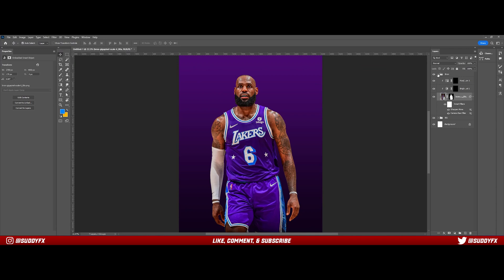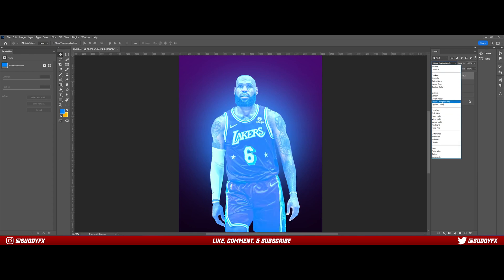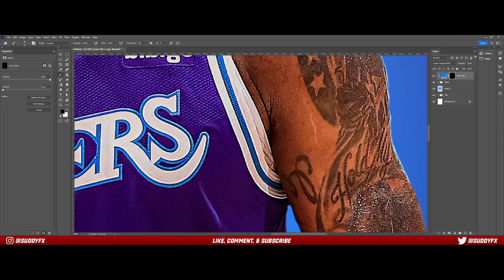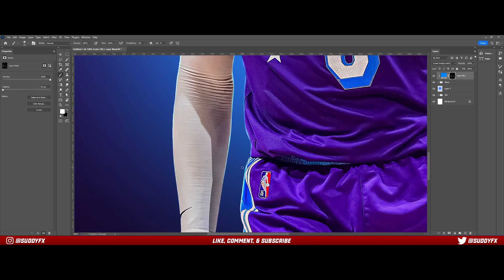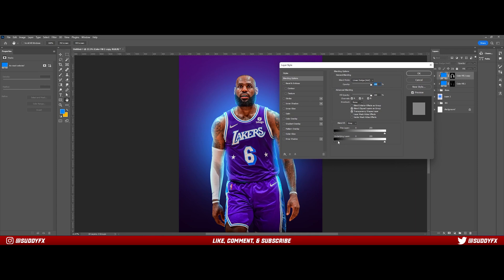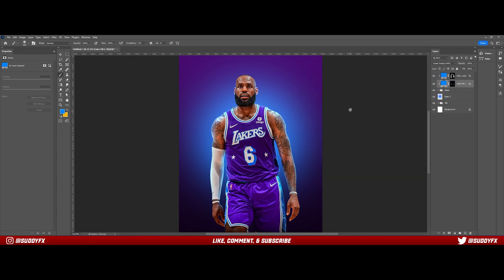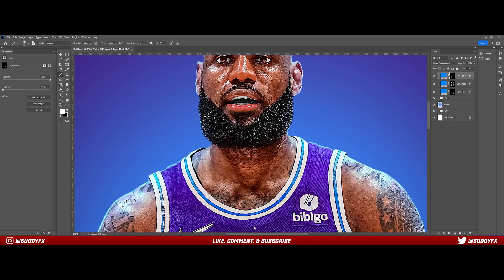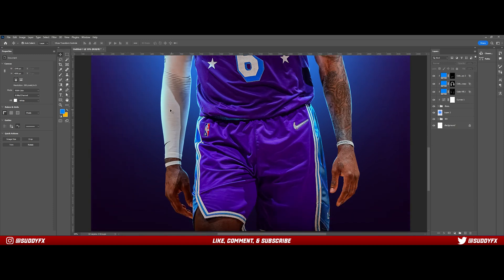Adding Realistic GLOW/LIGHTING to Your Player! (Photoshop 2022)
My name is Suddy and I am a 20-year-old graphic designer with a focus in sports. Join me in my journey to create the best sports content on social media, as well as learn how to do the same!

Today’s video highlights creating realistic and eye-catching glow/lighting for YOUR sports designs.

Stay working and happy creating!

Background music from: uppbeat.io